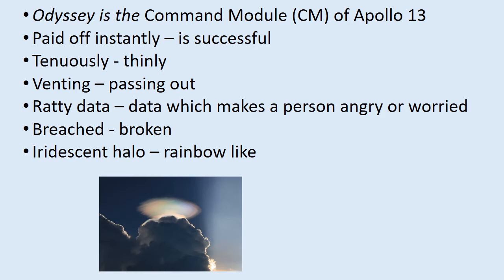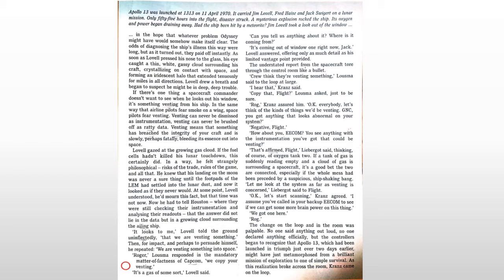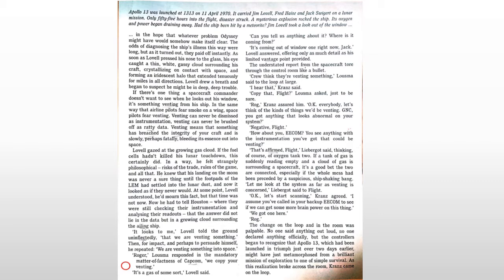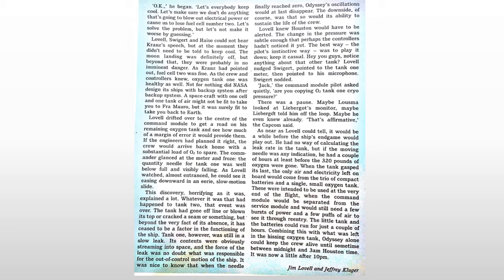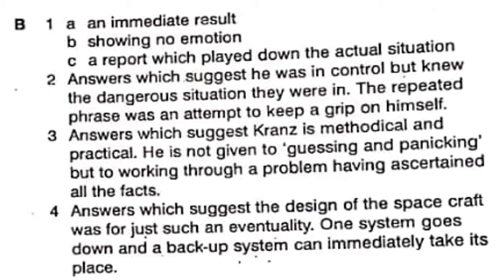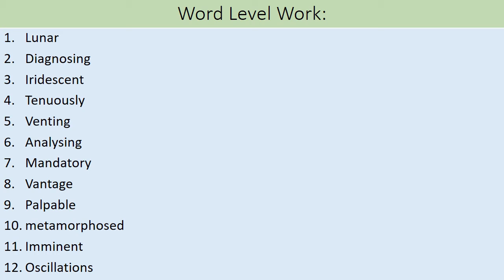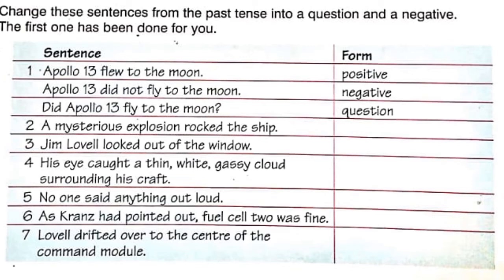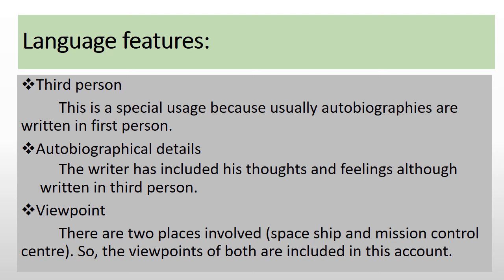Form 2 - 1st Term - English - Video 12 - Unit 2 - Chapter 2 - Houston - We Have a Problem